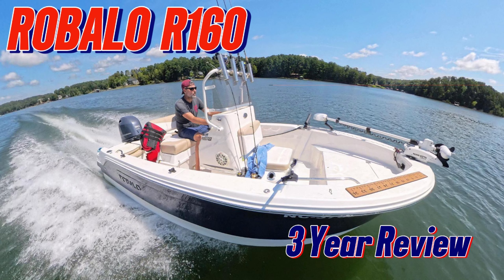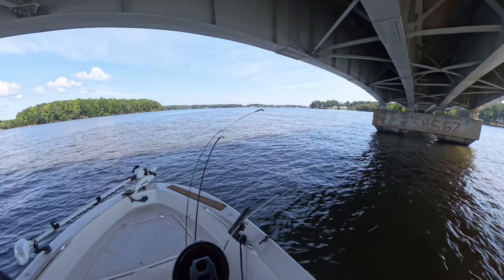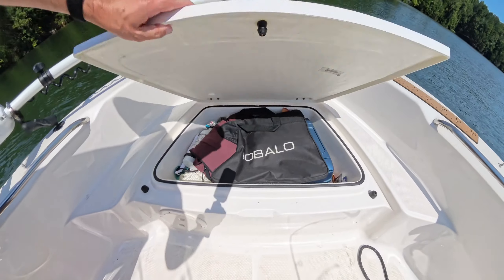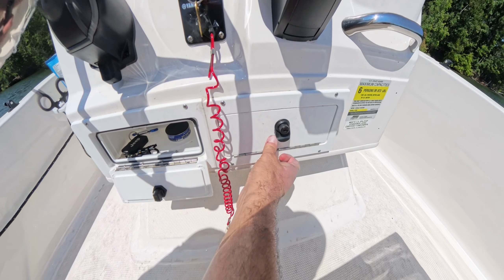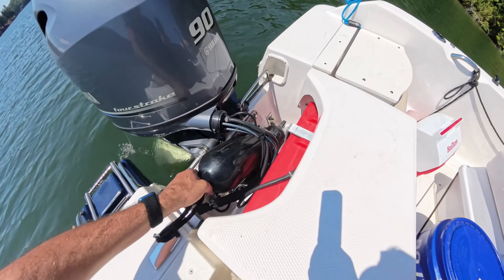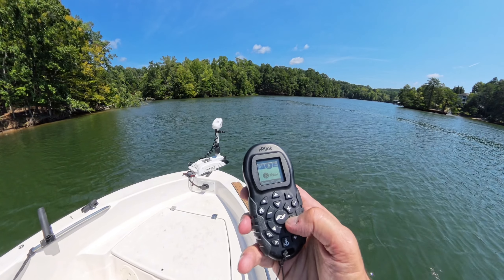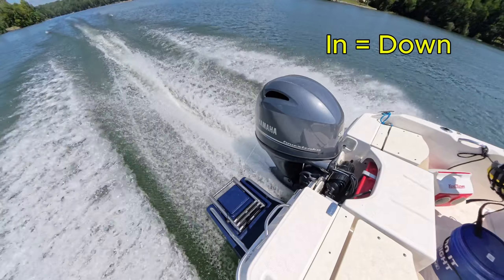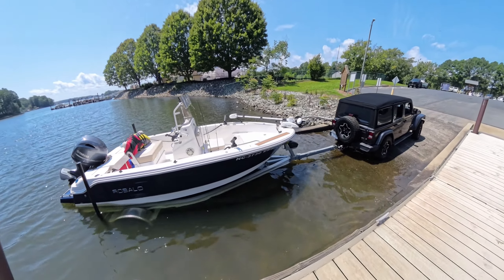Robalo R160 - 3 Year Review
This is a review of my 2021 Robalo R160 after 3 1/2 years of ownership.  I'll discuss why I chose this boat, some of the features, and how I rigged it for fishing and leisure.  Come along for the ride on Lake Norman, NC!   I bought this boat from The Boat Rack in Lake Norman, NC.  Shout out to John McGraw, he's the best!

This video is not sponsored, but I shot it all on the Insta360 X4 action camera, which is awesome.  I also edited the video with CapCut desktop app for Mac, which I'm just starting to learn.  It is SOOOO much better than iMovie, which is what I've used in the past.